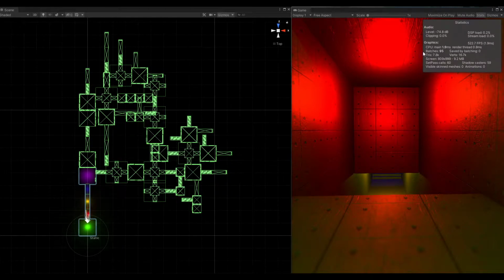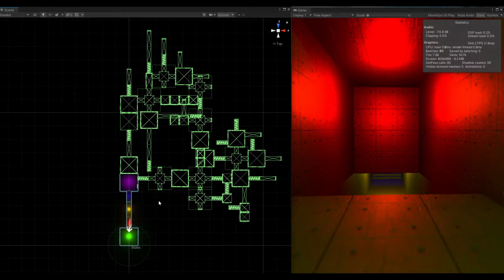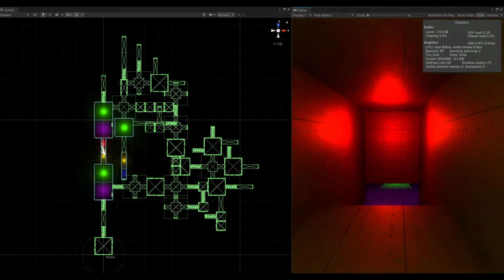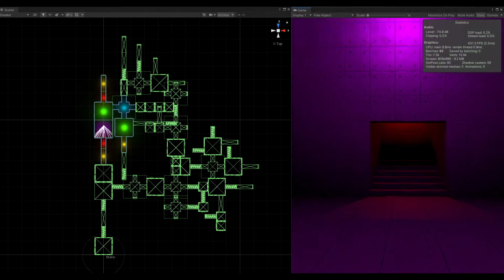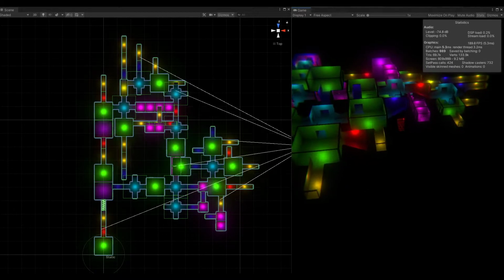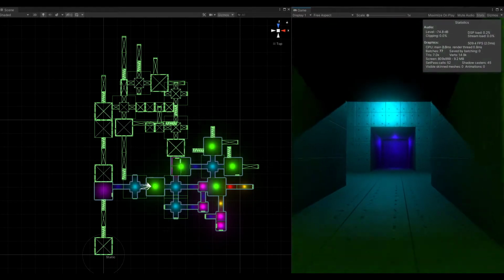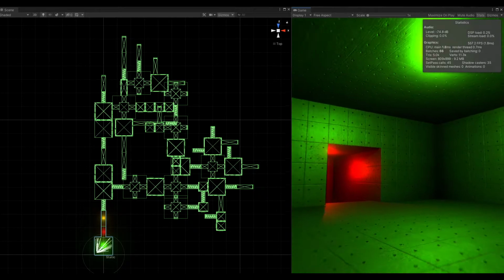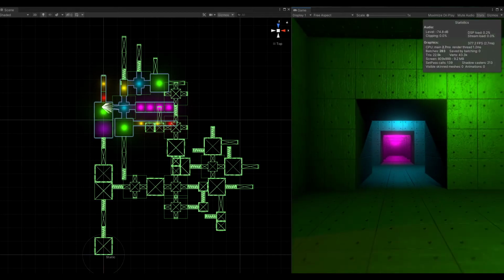Procedural Dungeon With Dynamic Occlusion (Unity)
A little dynamic occlusion system I whipped up real quick.